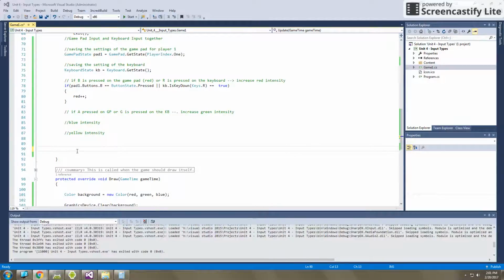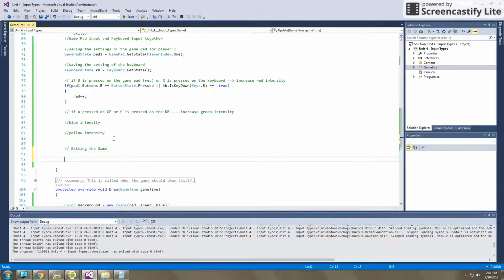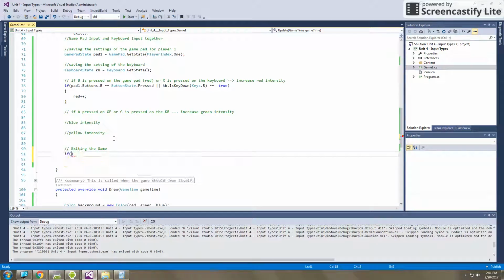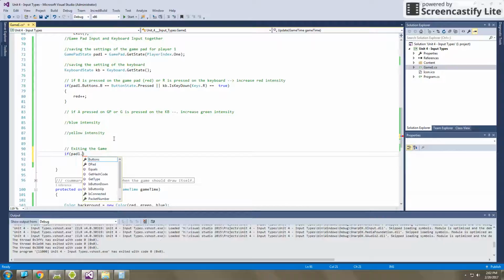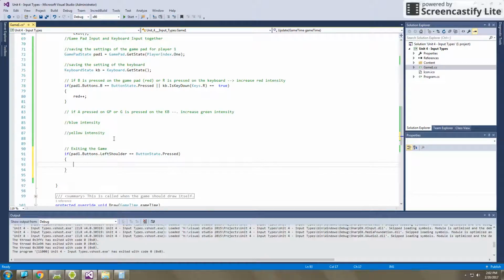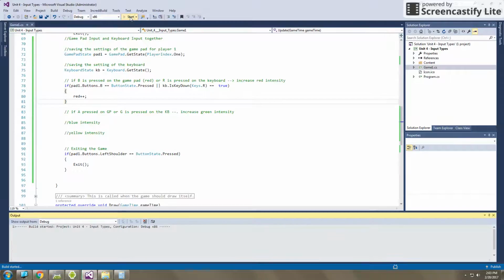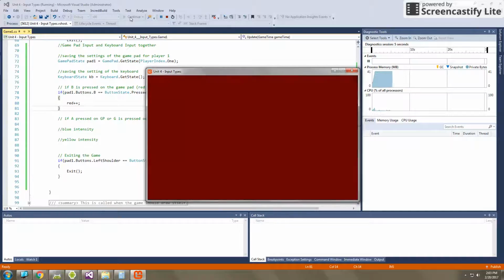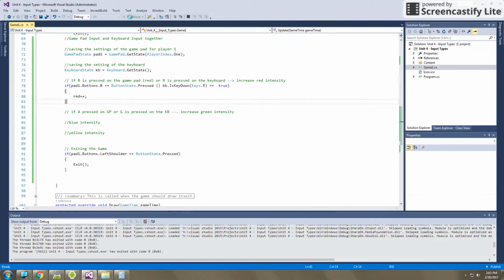Unit 4 - Lesson 2F - Exit Game